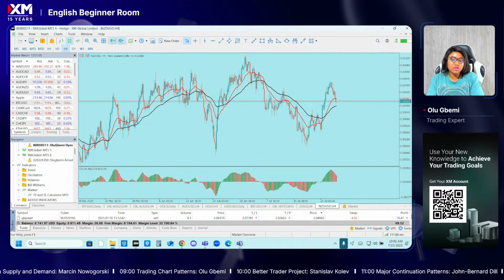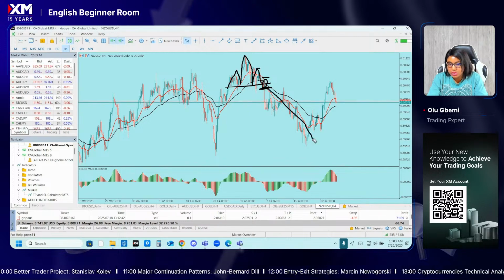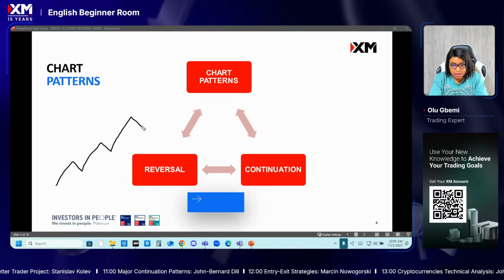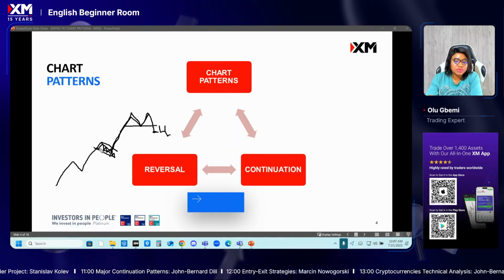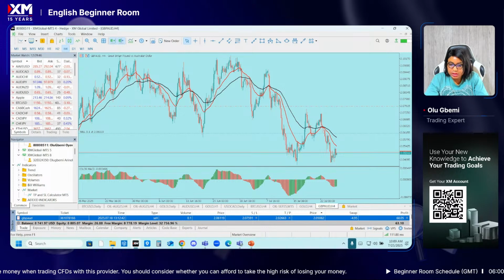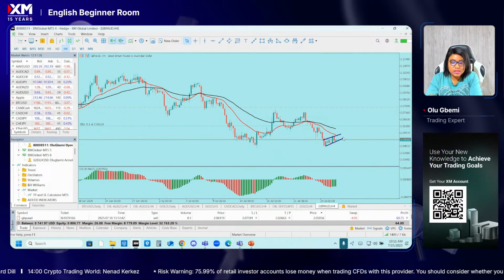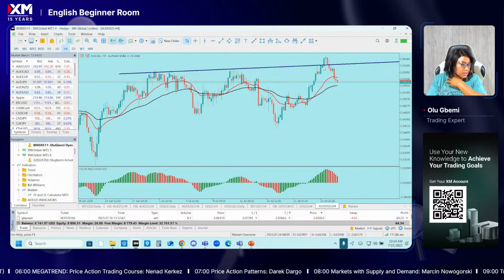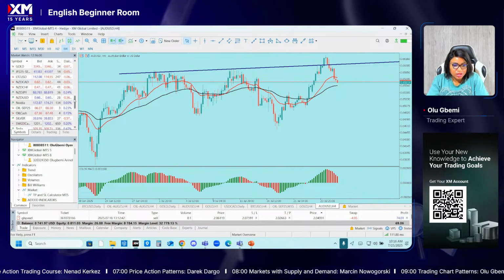15-Minute Preview of Trading Chart Patterns (July 25, 2025) - XM Live Education